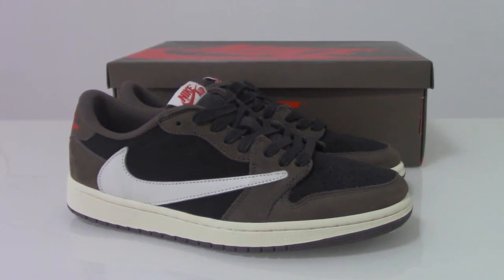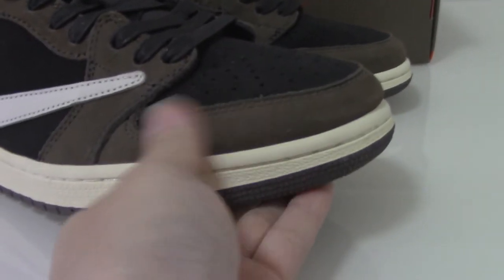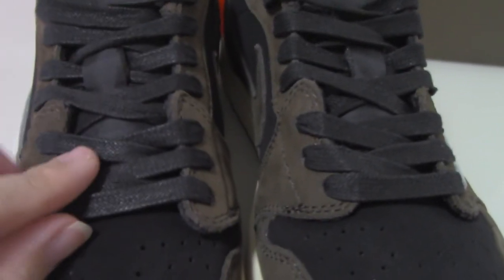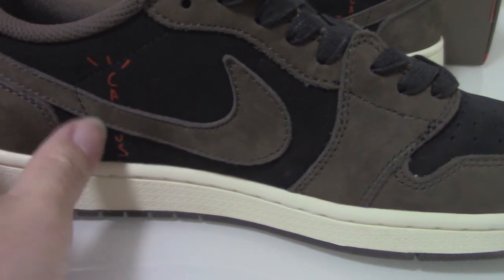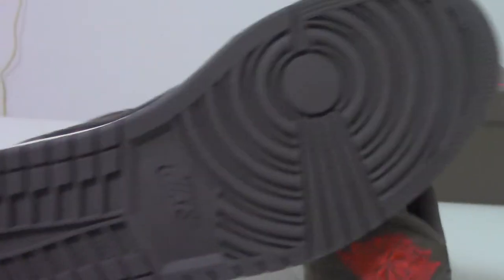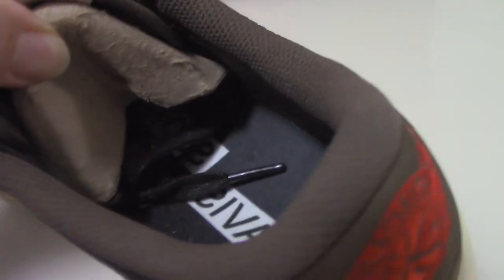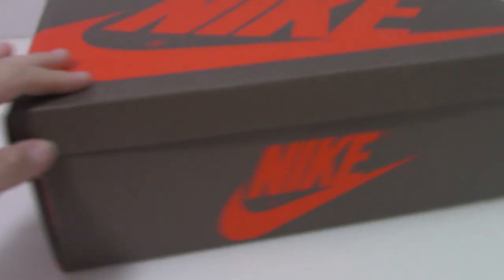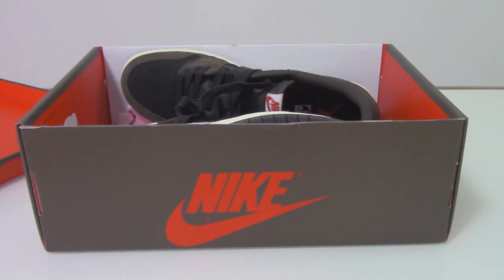AIR JORDAN 1 TRAVIS SCOTT LOW UNBOXING REVIEW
Order more than 3 pairs getting Wholesale Price!
Original materials！